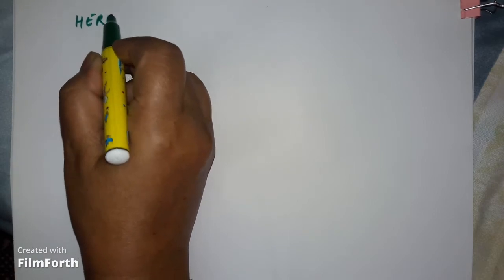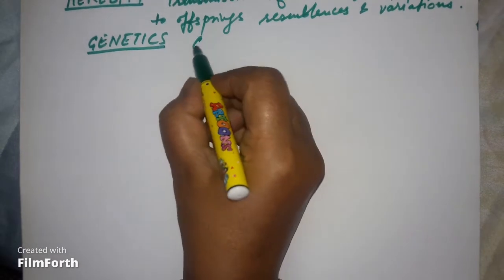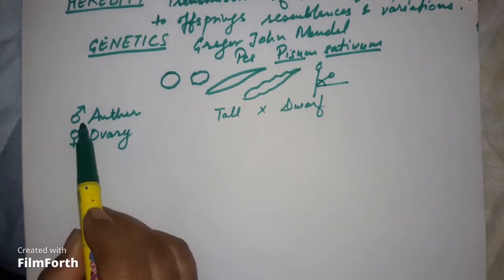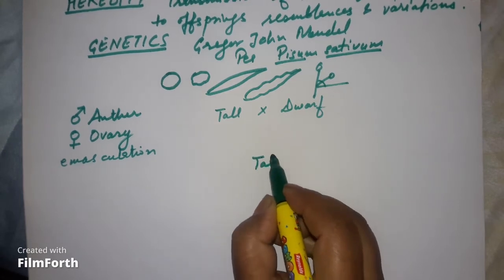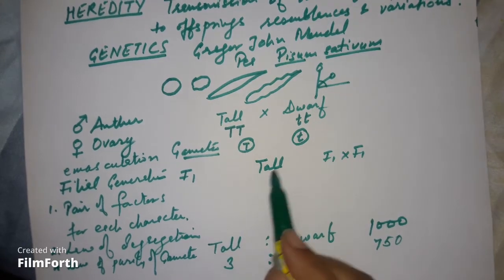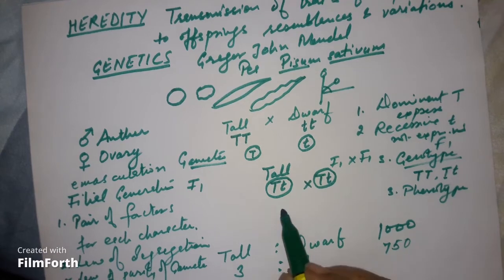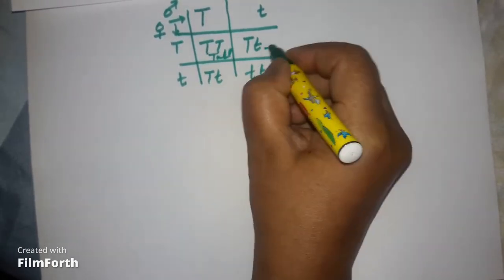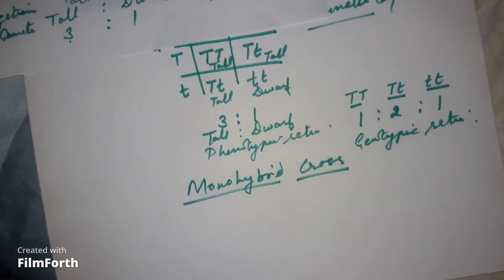1.principles of inheritance: Monohybrid cross ,Law of segregation , terms used to study genetics .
1.Introduction  of the chapter Principles of inheritance ,Mendel's.
Monohybrid cross, Law of segregation and terms related to it